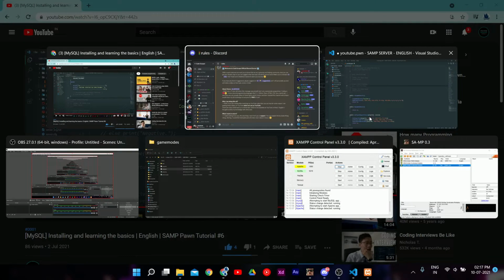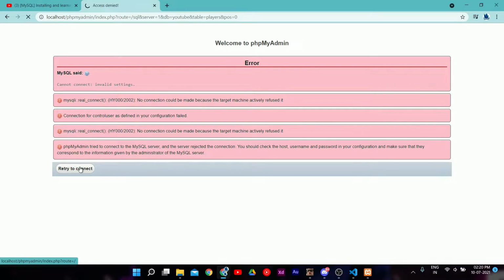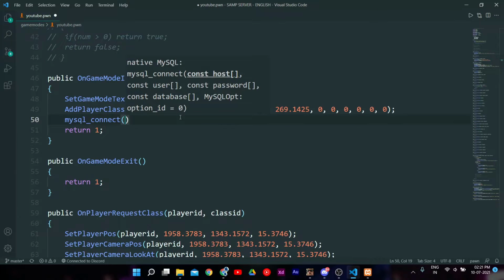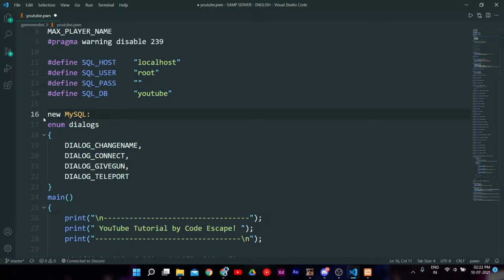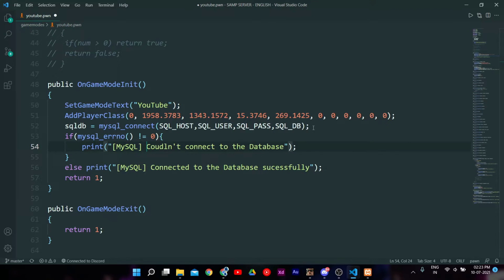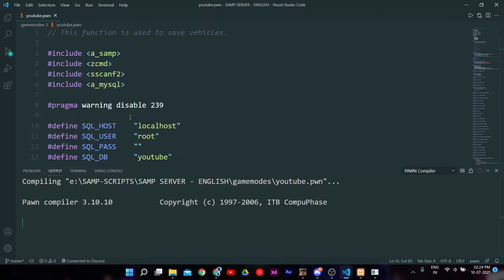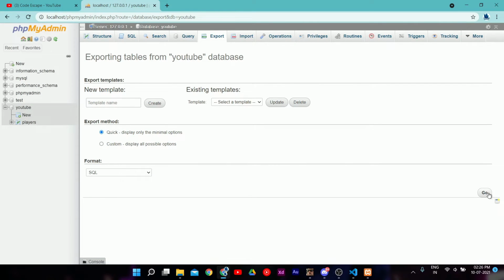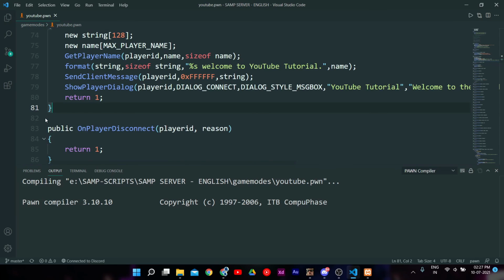Connecting MySQL and SAMP🔥 | SAMP PAWN Tutorial #6 | LaKhWaN's Coding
In this video, I'll be showing you how to connect MySQL with PAWN. This tutorial is a must-watch for anyone who wants to enhance their PAWN scripting skills and add a database to their SA-MP server.

Check the "About" section of my channel for more information.